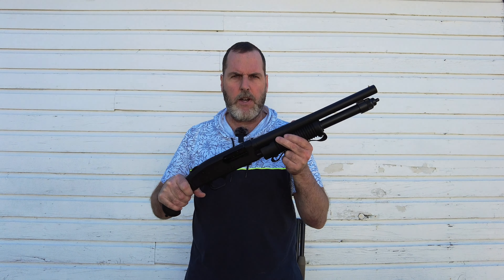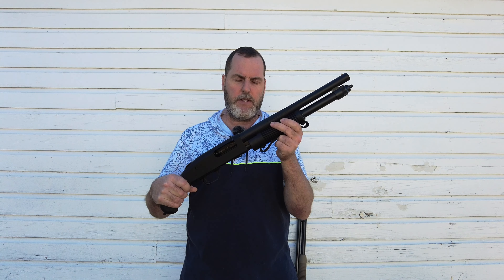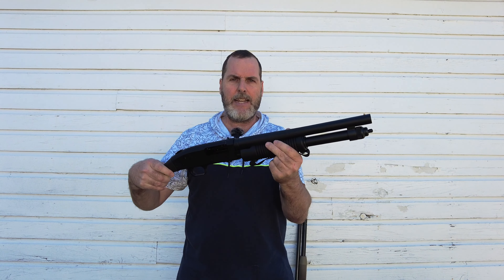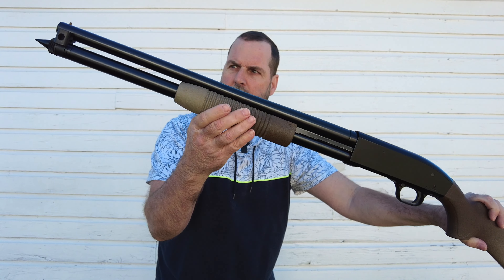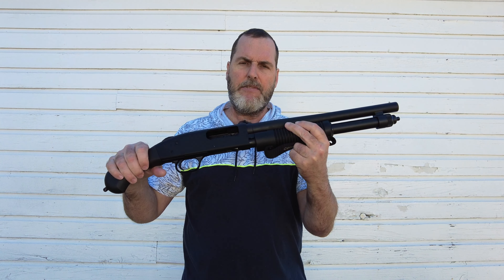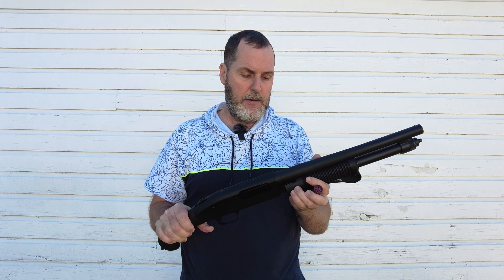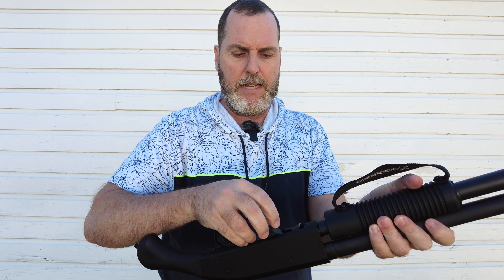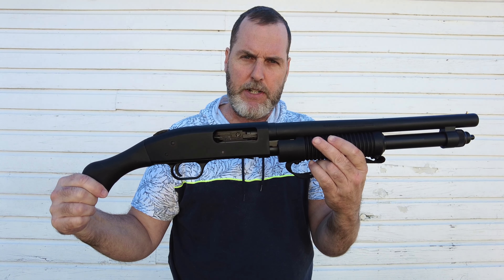Just got my Mossberg Shockwave 590-12 gauge after a years long wait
4K video -  Firearms and knives are definitely very cool and really, very visually stimulating, at least for me.